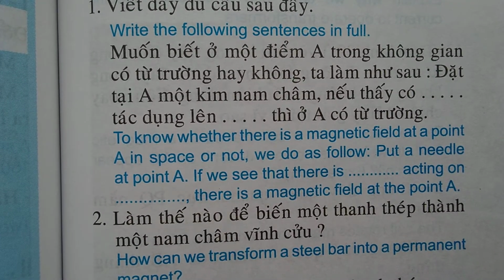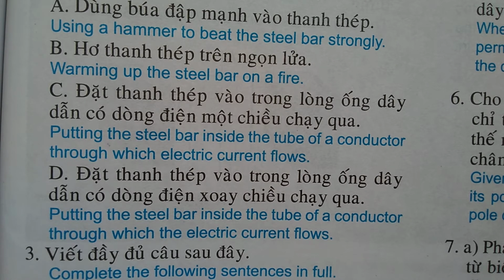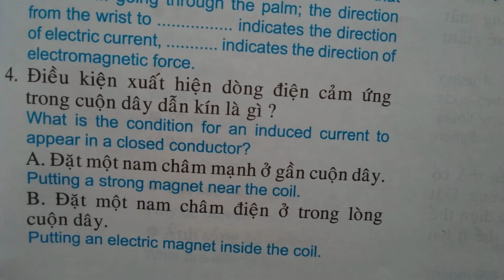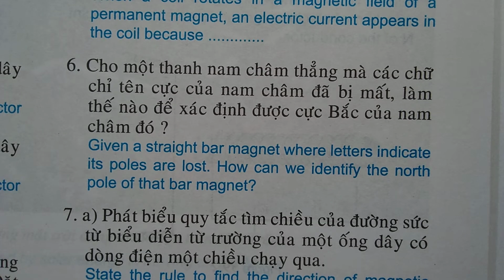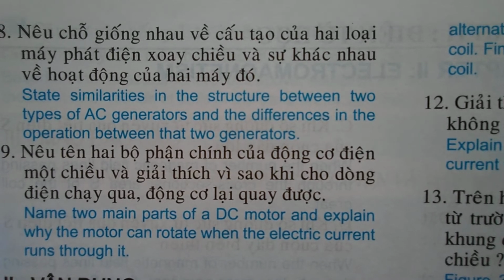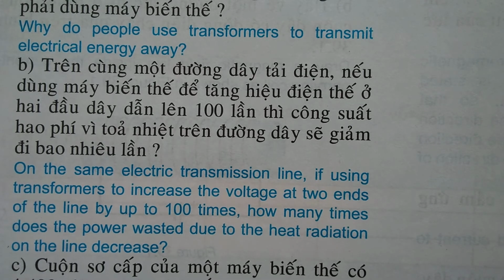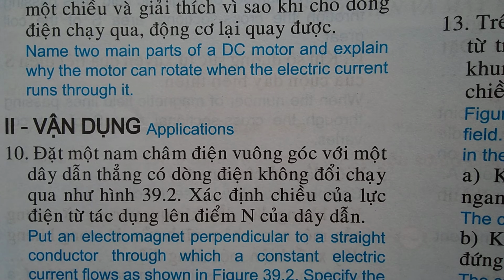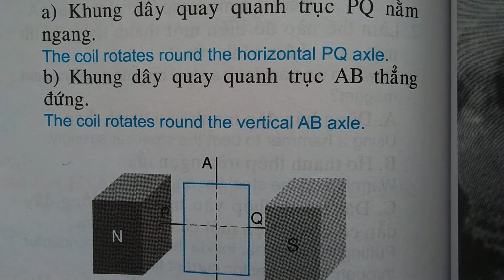Vật lí 9. Physics grade 9. Video 13_lesson 39.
Textbook reading.